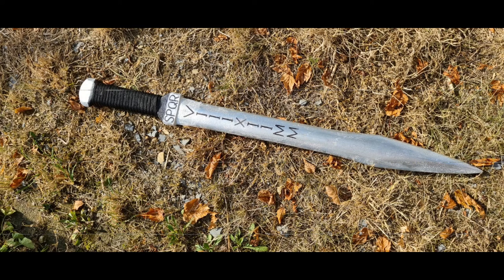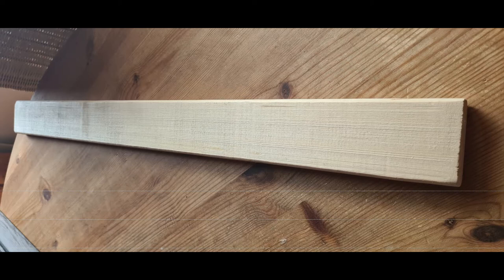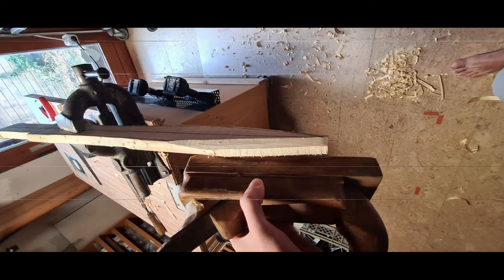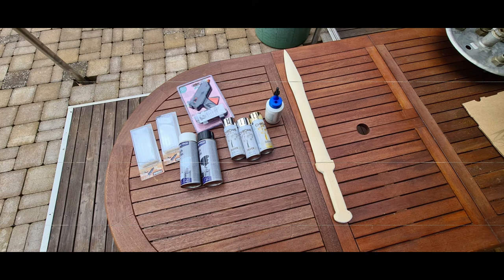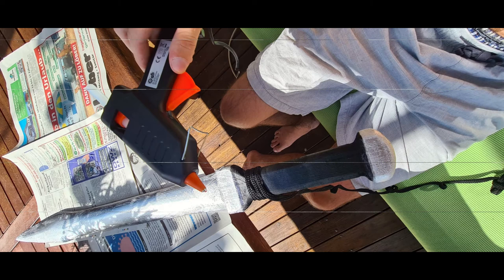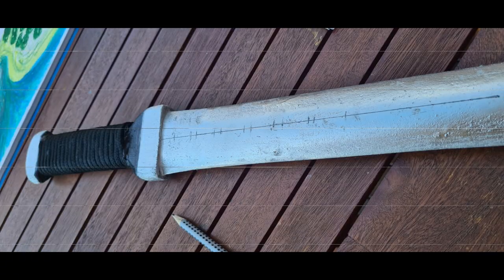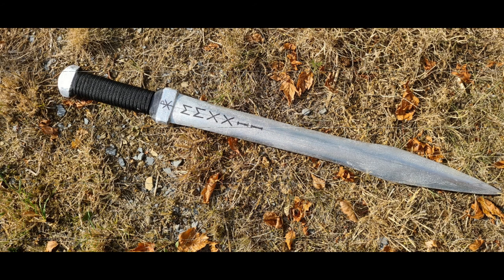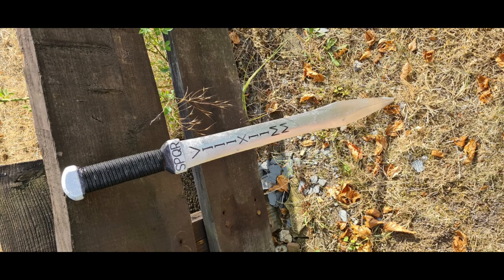I built ROMAN GLADIUS (TUTORIAL)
only 5 minute video, last one about the viking sword was 30 min, u prefer the short or the detailed version?
really like to hear a few ideas what sword i should do next:) any suggestions and feedback are welcome, c u!